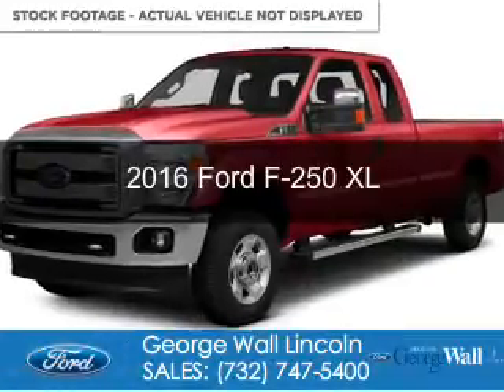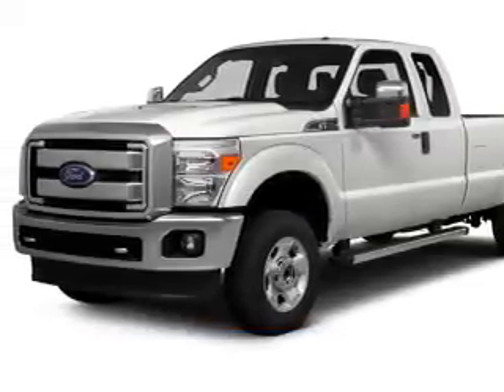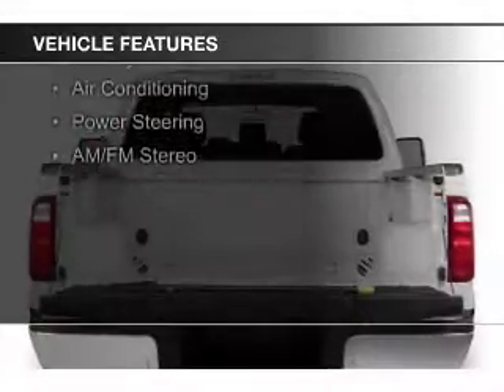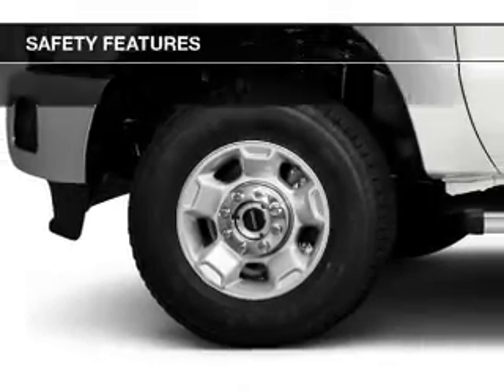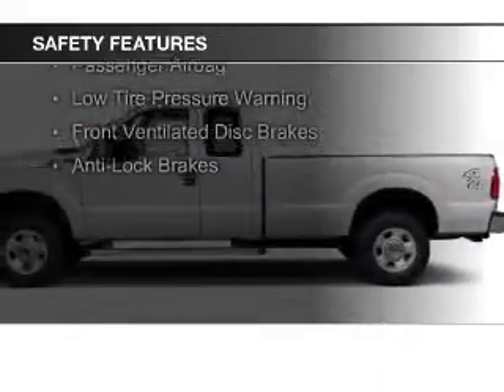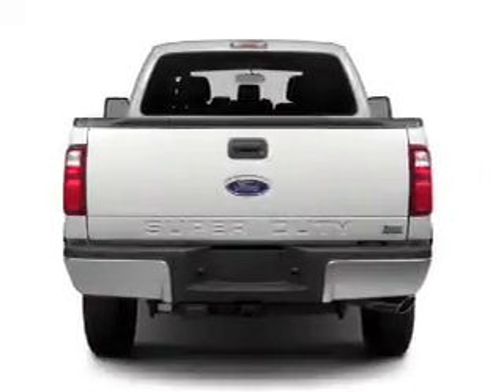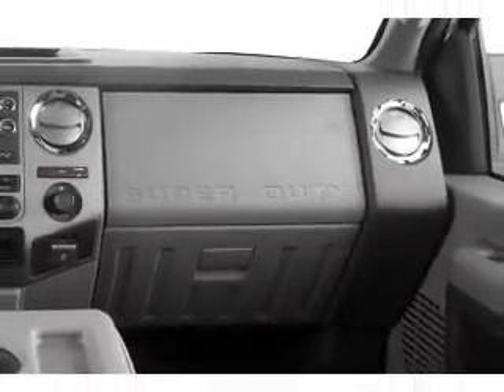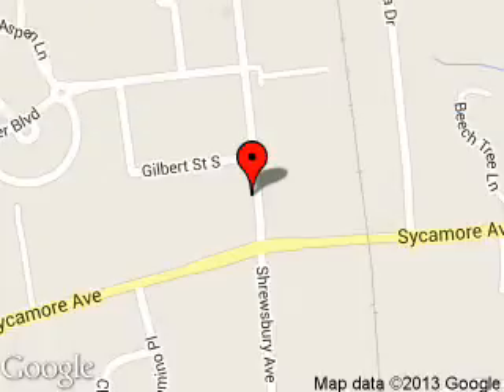2016 Ford F-250 - Red Bank NJ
Phone:
Year: 2016
Make: Ford
Model: F-250
Trim: XL
Engine: 6.2 liter 8 cylinder 16 valve
Transmission: 6-Speed Automatic
Color: Race Red
Mileage: 3
Address:
700 Shrewsbury Ave.